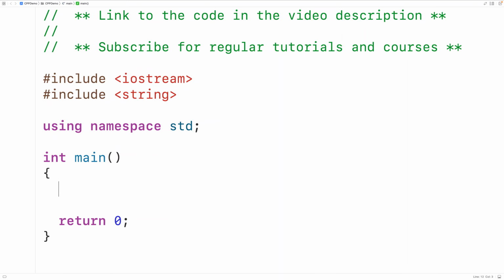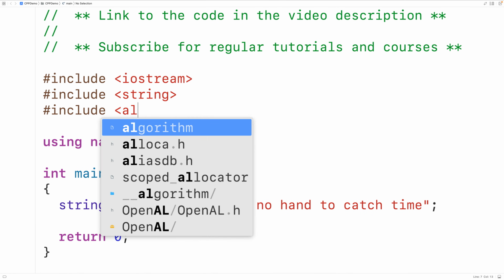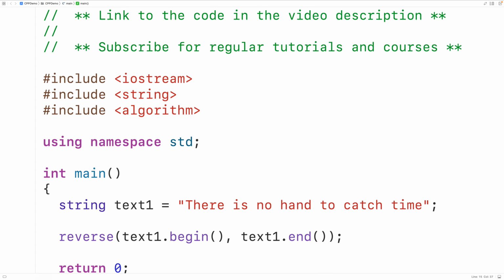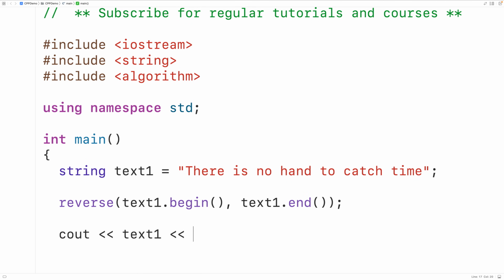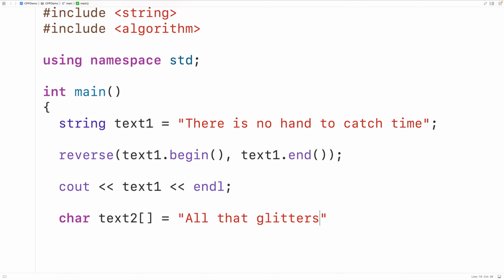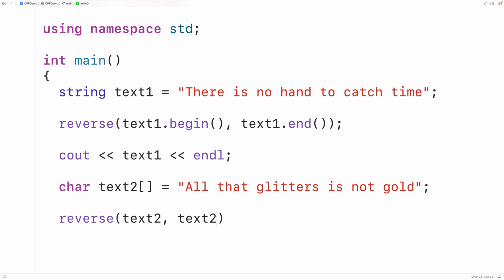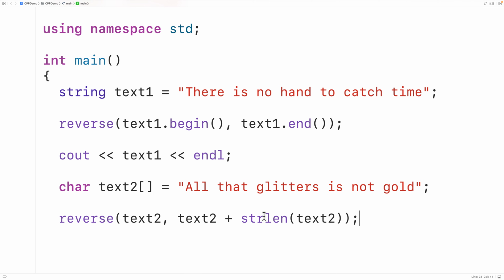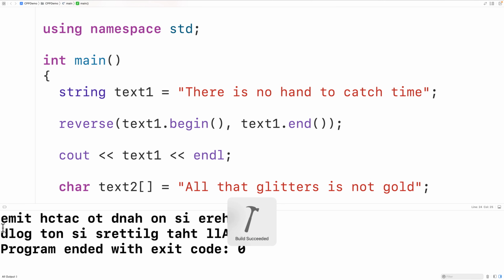Reverse A String Using reverse() | C++ Tutorial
How to reverse a string in C++ using the reverse function.  Source code to build a portfolio that will impress employers!